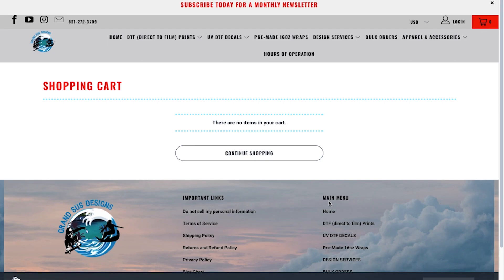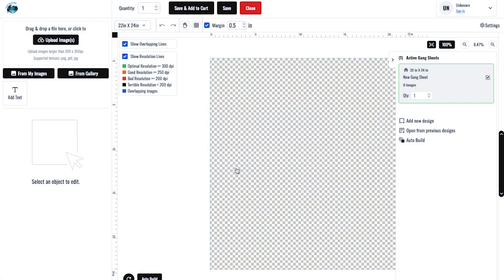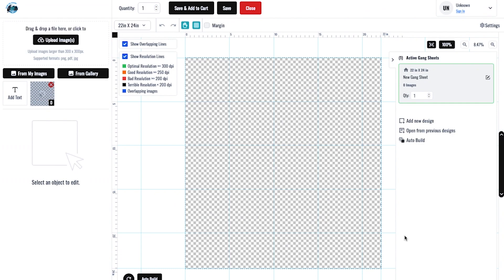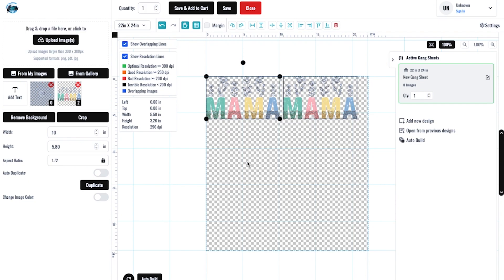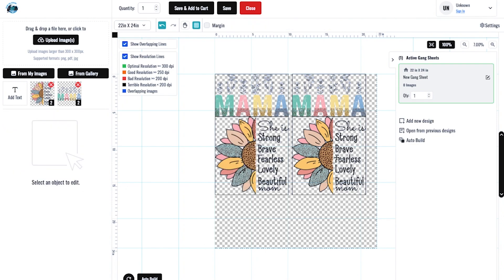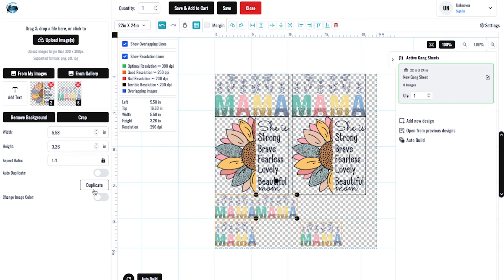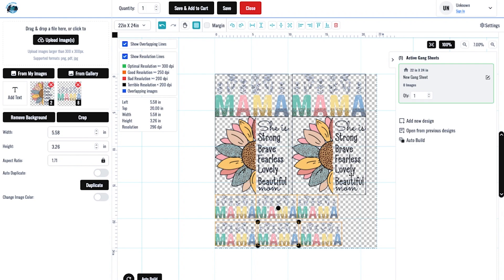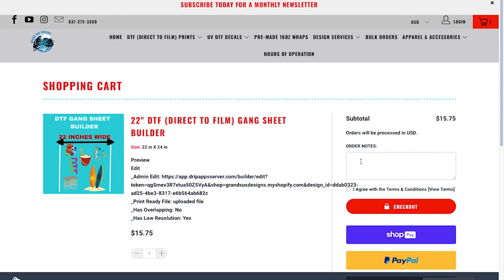Try using our online gang sheet builder for DTF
Currently we are offering gang sheets and are conveniently located in Salinas, California.

Our links

DTF

Gangsheet Builders

UV DTF

Cup Wraps

dtfprinter printer
DTF ink
DTF film
DTF transfer
DTF printing machine
Direct-to-film printing
Digital transfer film printing
DTF vs DTG printing
DTF printing on dark fabrics
DTF printing on cotton/polyester blends.
T-shirt printing
Custom shirts
Shirt design
Screen printing shirts
Heat transfer vinyl shirts
Embroidered shirts
DIY shirt printing
Shirt printing techniques
Shirt printing machines
Vinyl cutter for shirts
Sublimation printing shirts
Printing designs on shirts
Shirt printing business
Best blank shirts for printing
Shirt printing tips and tricks